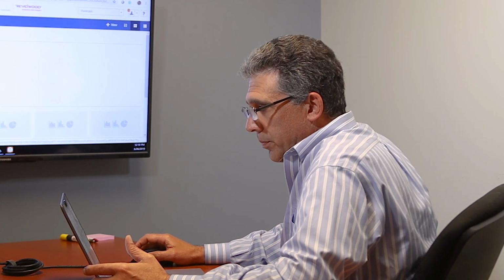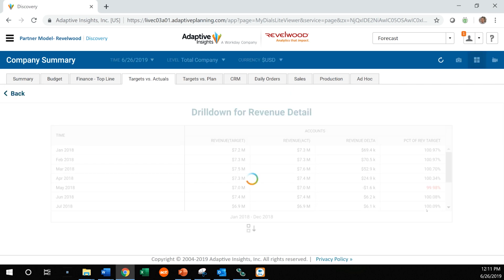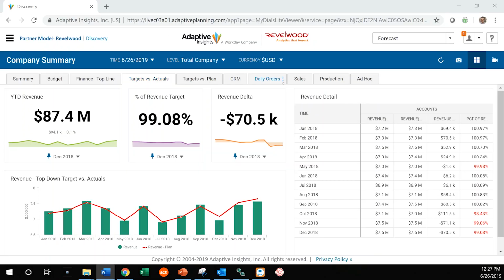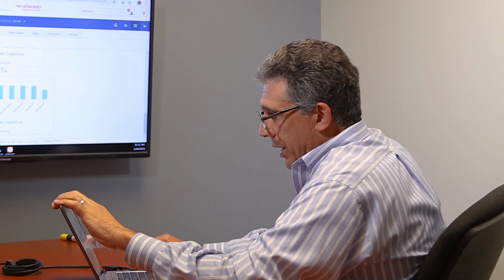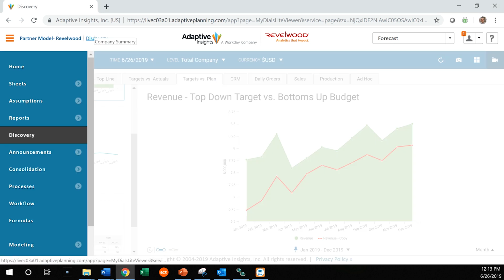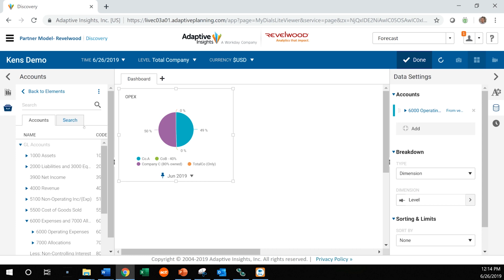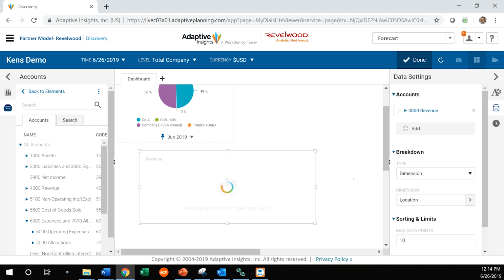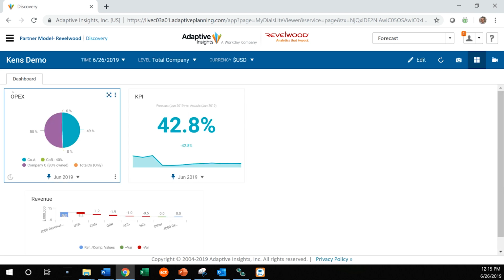Dashboarding in Adaptive Insights | Adaptive Insights Demo by Revelwood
This is the first video in our Adaptive Insights Demo Series. Ken DiSessa demonstrates the dashboarding functionality in Adaptive Insights cloud-based business planning solution.

See how simple and easy it can be to quickly visualize your data in many different formats, including bar charts, pie charts, KPI charts, and the ever frustrating waterfall chart. What was difficult in Exel can now be done in just a few clicks!

To learn more about Adaptive Insights, trends in FP&A, and insights in financial management performance solutions visit Revelwood's Knowledge Center

We hope you enjoy, and check in with us next week for the next video in this series!